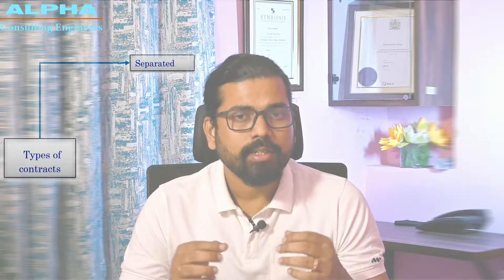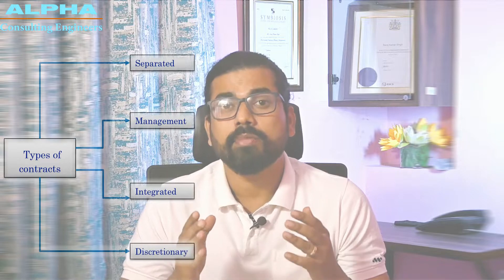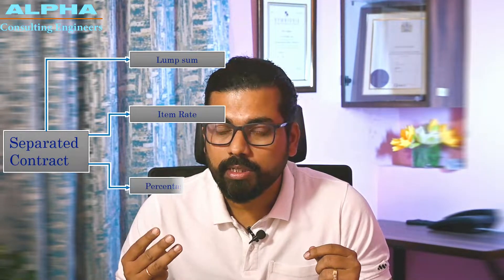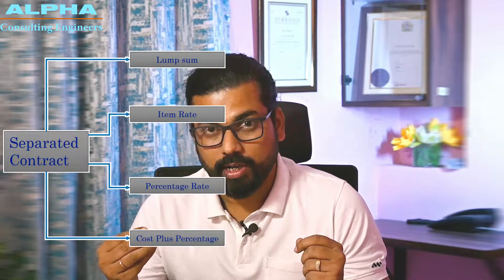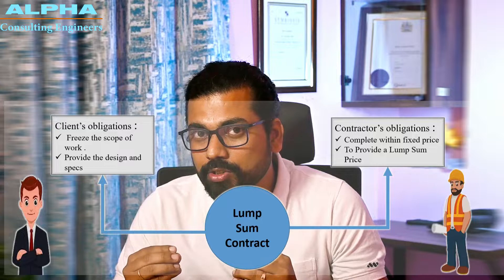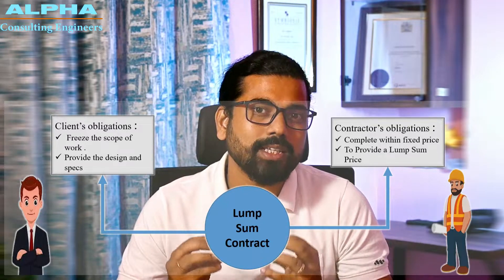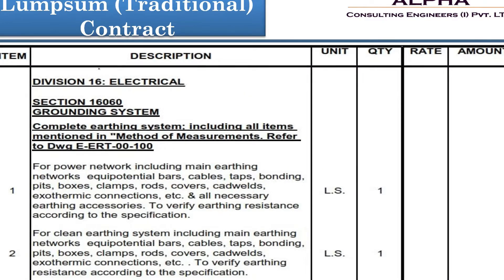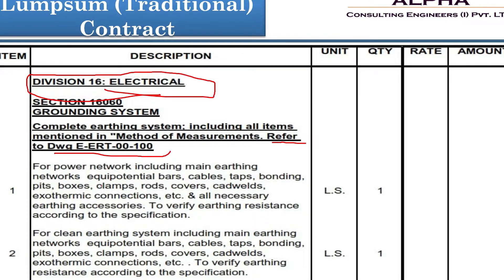Types of Contract Part 1| Lump sum Contract | Construction Contract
This video is about the  Types of Contract used in a construction project.
Separated contract
Management contract
Integrated contract
Discretionary contract
Separated contracts has four variants namely:
Lump Sum, Item Rate, Percentage Rate and Fixed Cost plus Percentage.
We are Alpha consulting Engineers India Pvt. Ltd. , supporting construction business though our wide range of Pre and Post Contract services. We also provide support system for claim settlement, Dispute management and others construction related services.